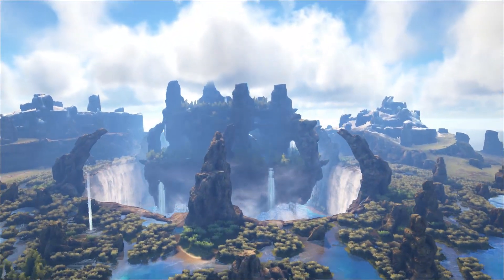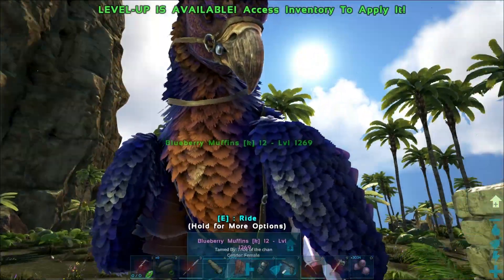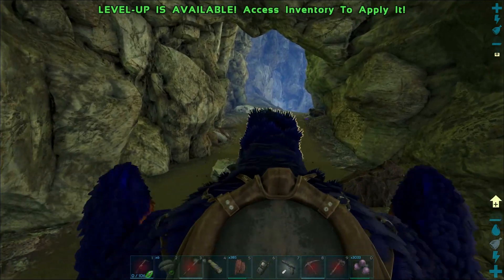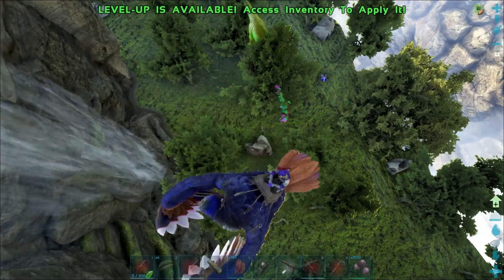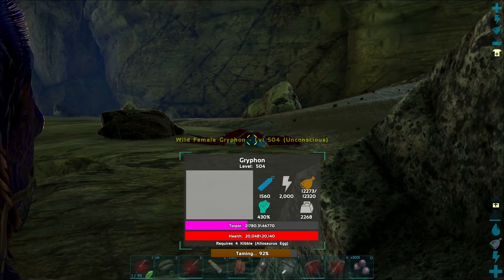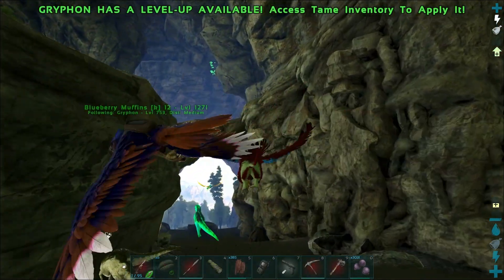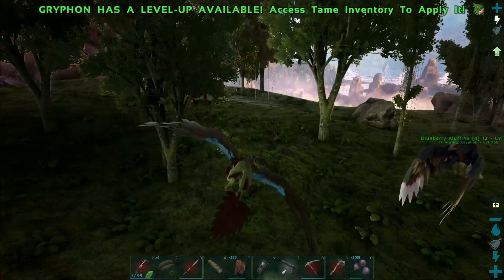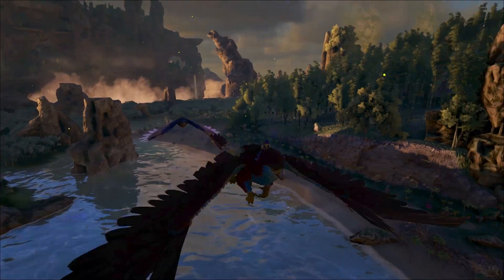ARK: Survival Evolved - Pugnacia - EP12 LadyGriff ( Gameplay )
Wecome to Ark Modded with kortniechan. Playing Pugnacia mod on The Center map. Were going to go from Zero to hero, Gonna fight the Ark Bosses and become kings of the island! Join me for a super entertaining ride of the mod that is Pugnacia!

Come check me out on Twitch!
I stream live all week! Come join the fun

All footage recorded live on MeeMawTheGeekyGranny's Ark Survival Evolved Subscriber Server.
I watch MeeMaw all the time on Twitch, you should check her out and give a flollow!

Intro graphics:
Superlupinal